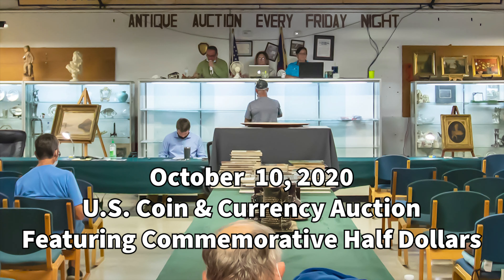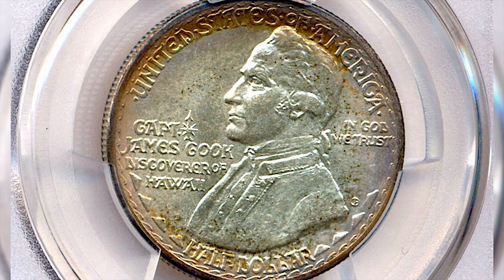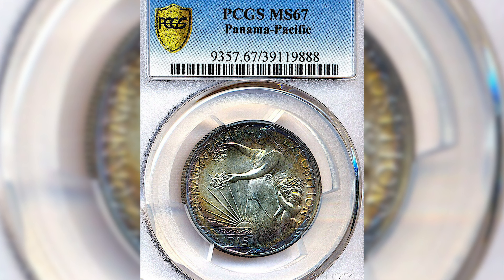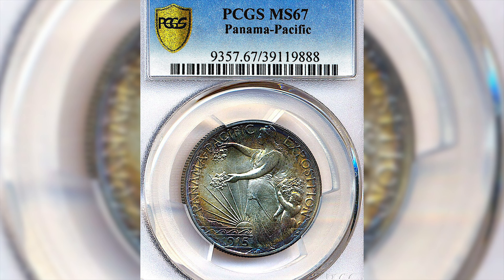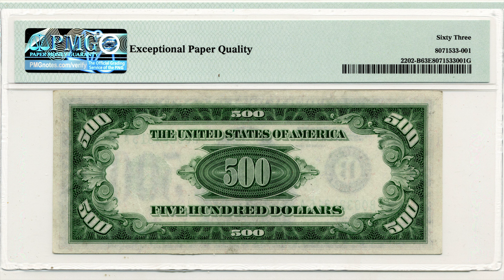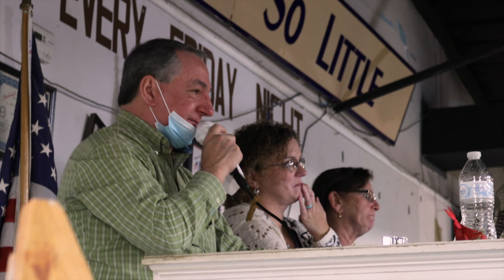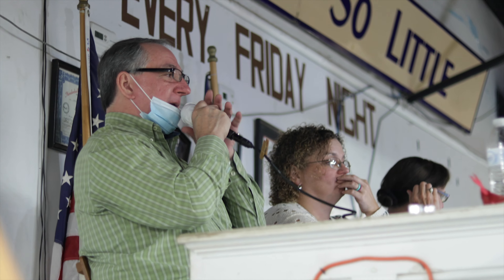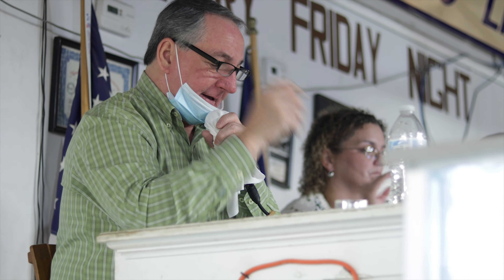10-10-2020 U.S. Coin & Currency; Feat. Commemorative Half Dollars Auction Highlights